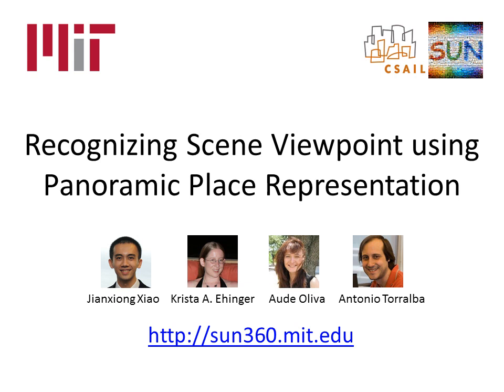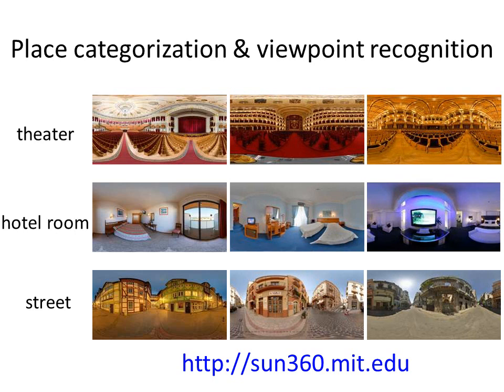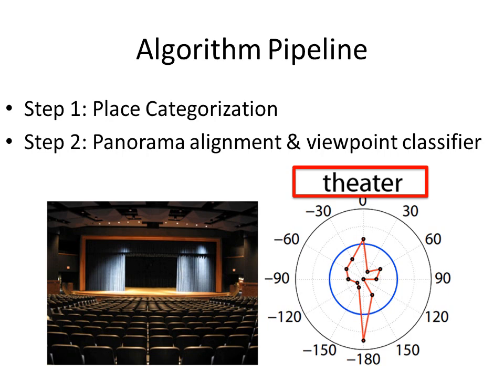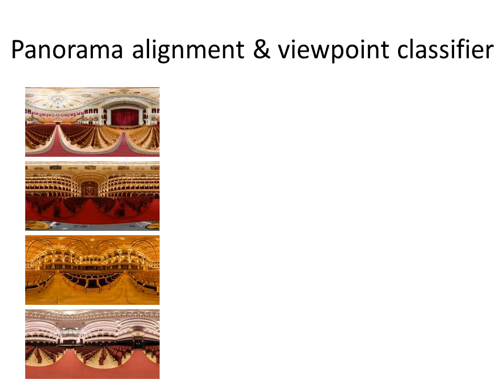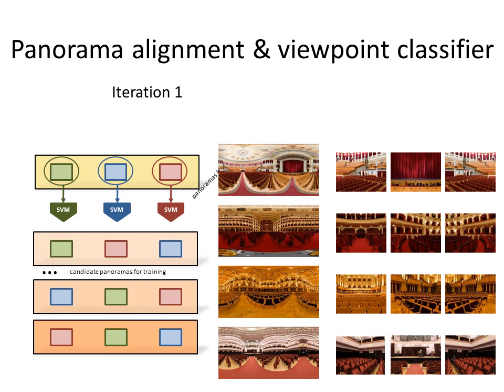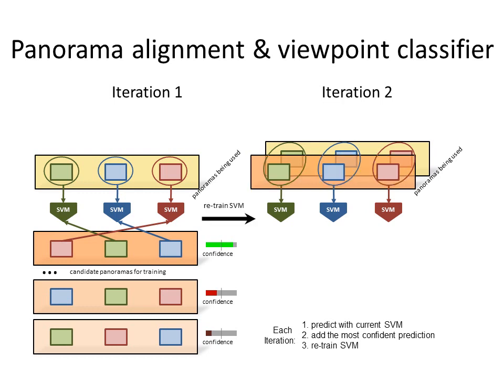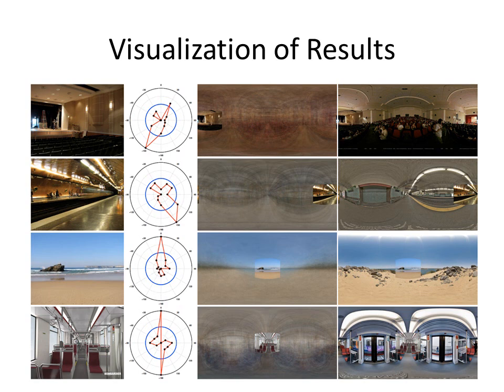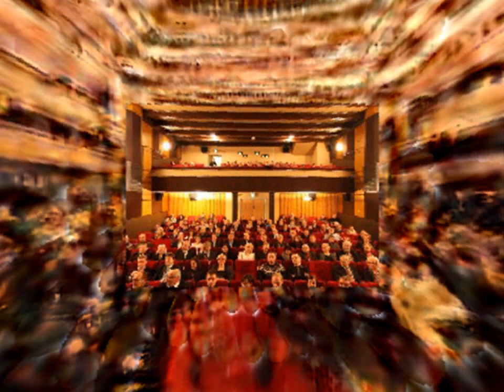Recognizing Scene Viewpoint using Panoramic Place Representation (Short Introduction)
Short Introduction Video for our CVPR paper:
J. Xiao, K. A. Ehinger, A. Oliva and A. Torralba.
Recognizing Scene Viewpoint using Panoramic Place Representation.
Proceedings of 25th IEEE Conference on Computer Vision and Pattern Recognition, 2012.
for more information.